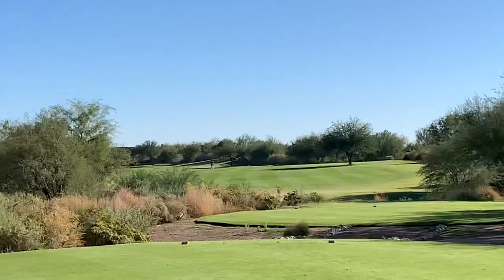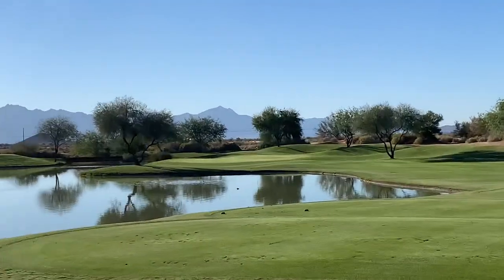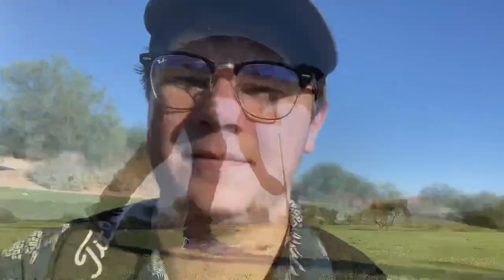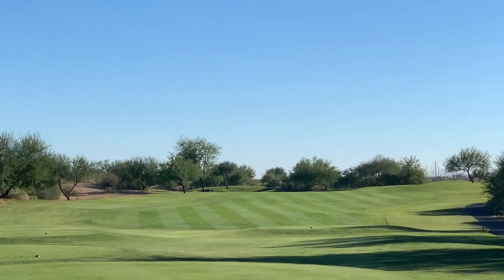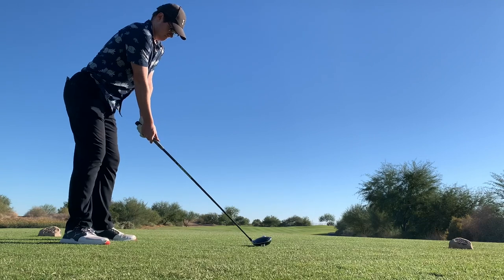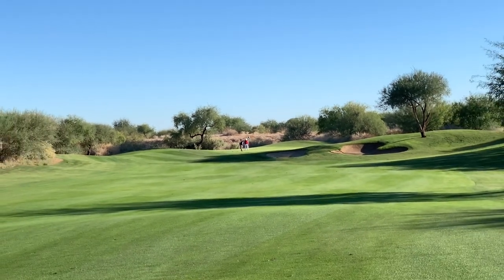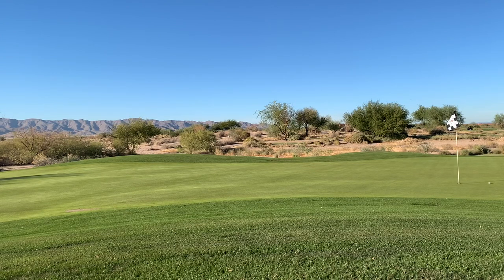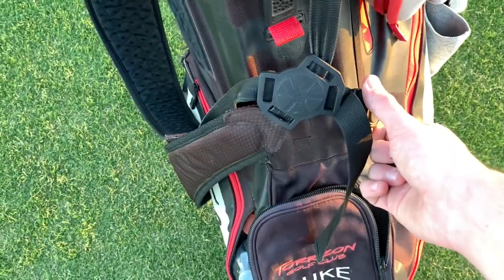Whirlwind Golf Course - Cattail Course (Part 1) | Full Course Showcase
Today’s video i focus more on my process of playing rather than showing the course itself. The course is Whirlwind’s Cattail Course and is the first 6 of 18 holes.